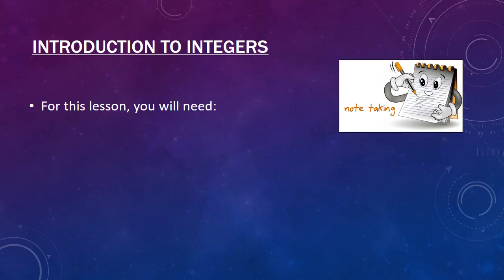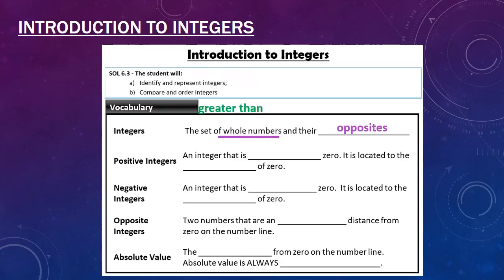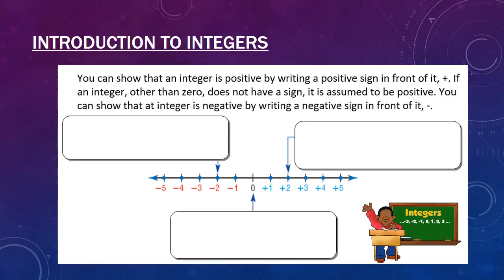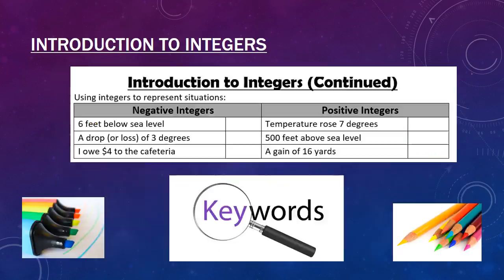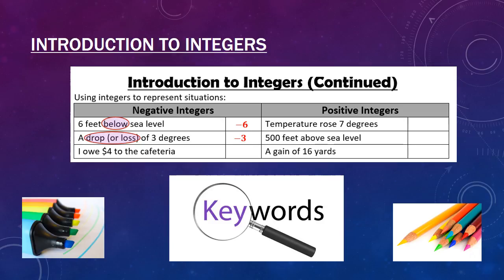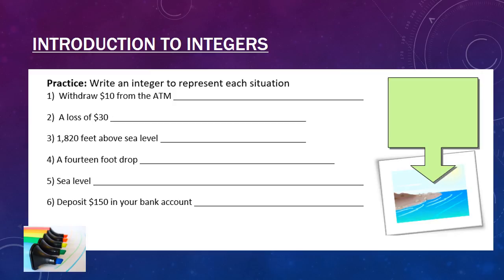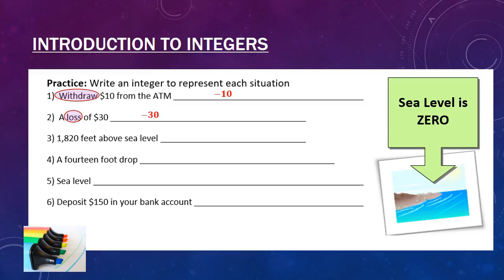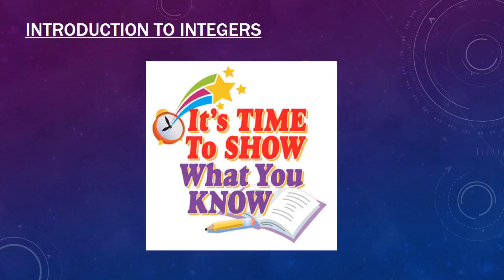6 3 VIDEO Intro to Integers